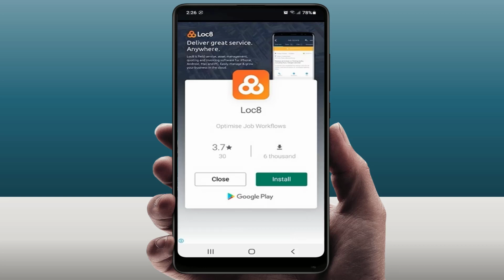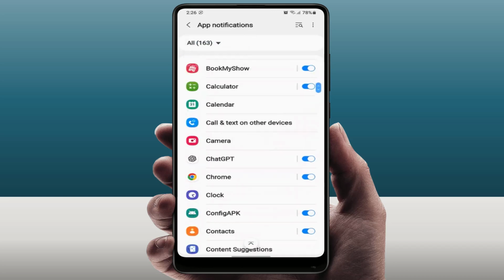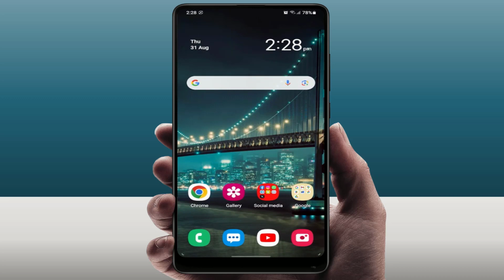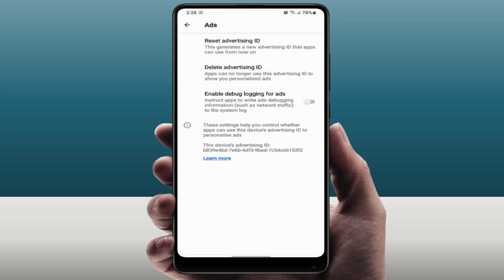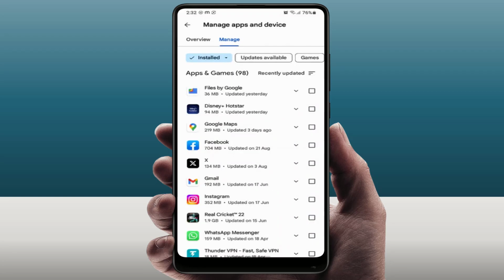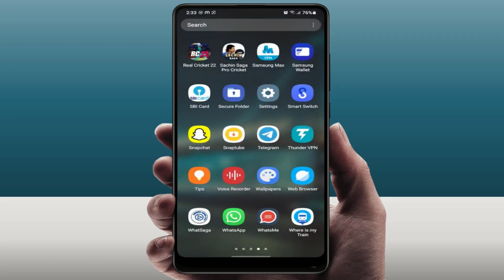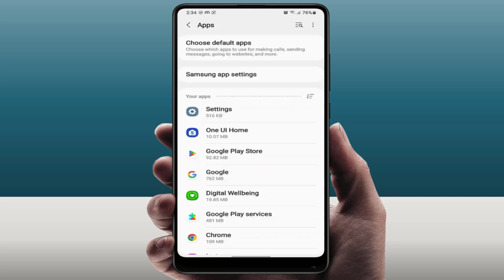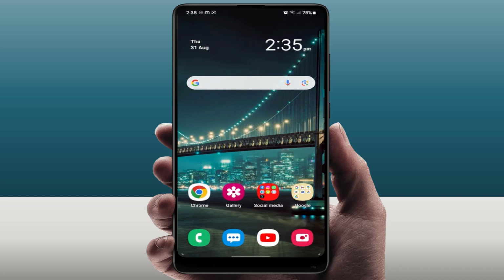How to Disable Ads on Any Samsung Phones | 100% Working Method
How to Block Ads on Samsung Galaxy Phones
How to Fix Pop-Up Ads in Android Phone
How to Turn off Ads on Samsung Devices